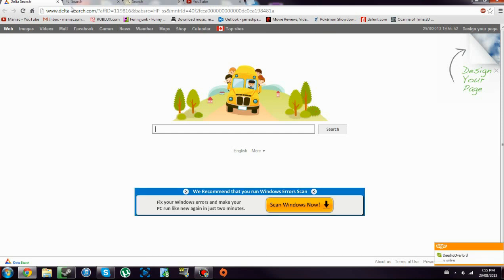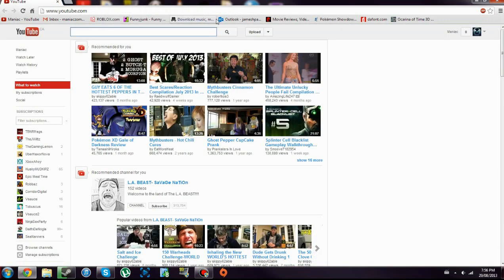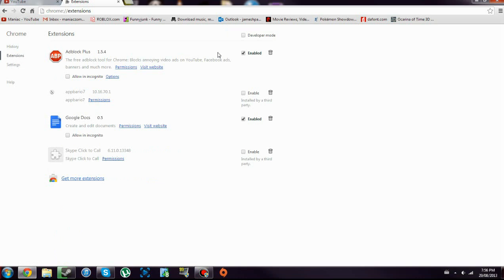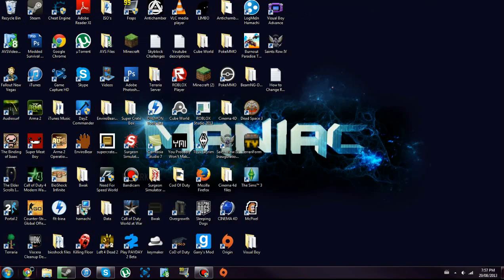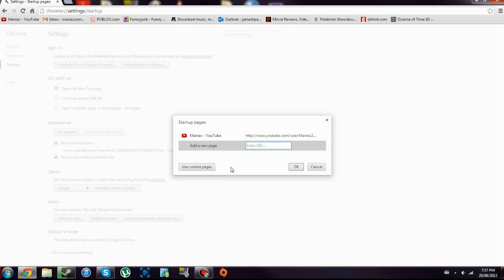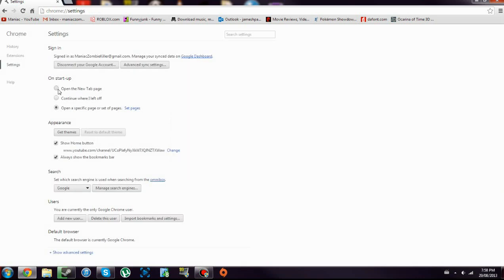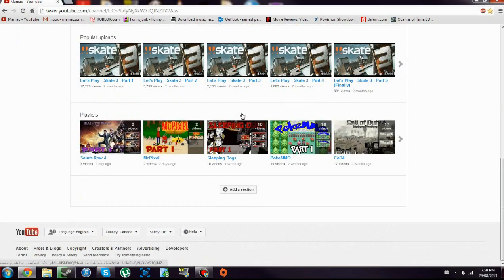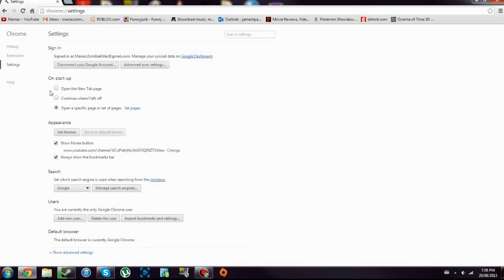How to remove Delta Search from Google Chrome